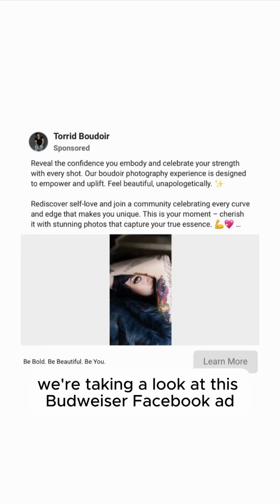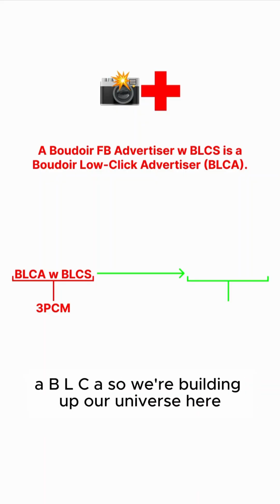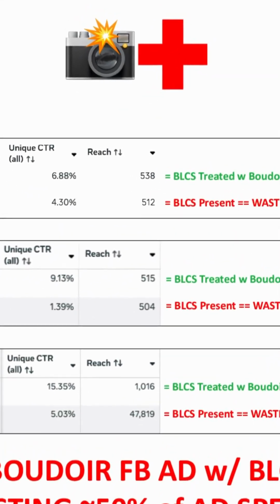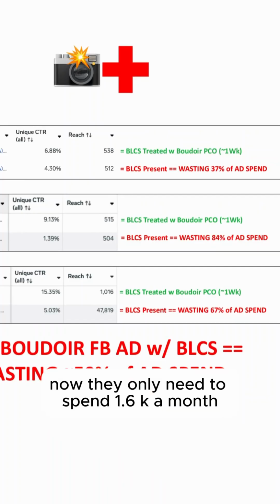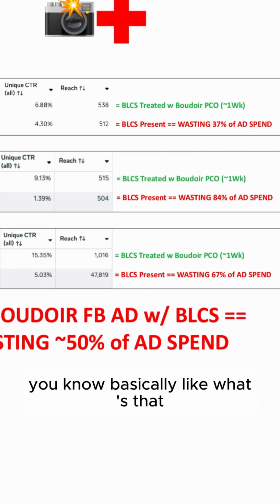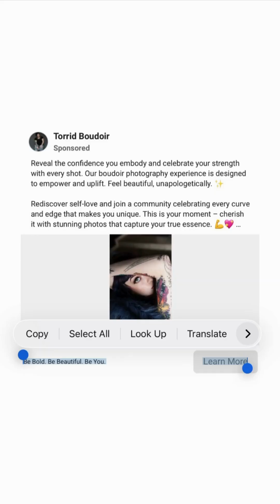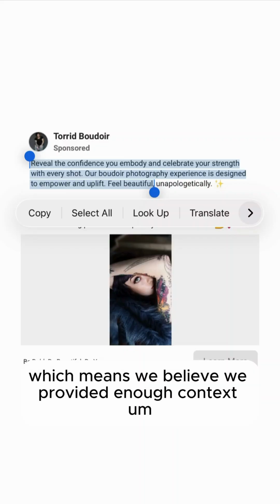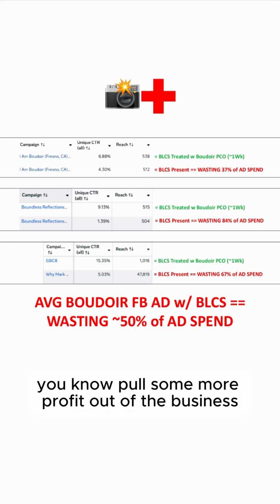Why Boudoir Facebook Ad Engagement Tells A Different Story At Higher Budgets